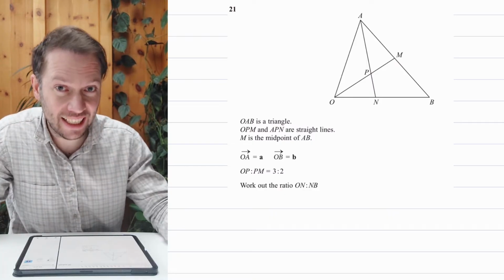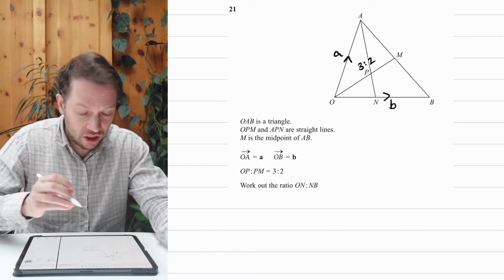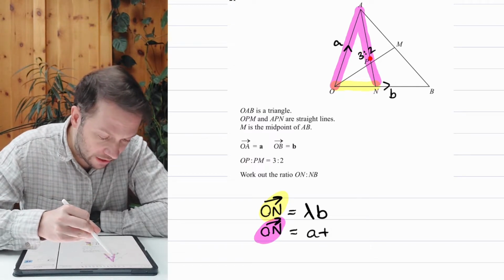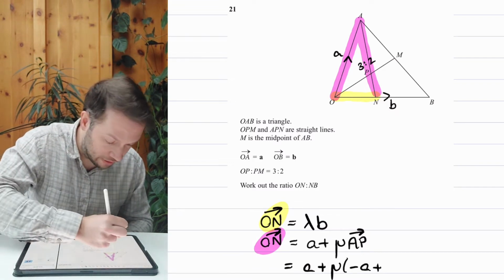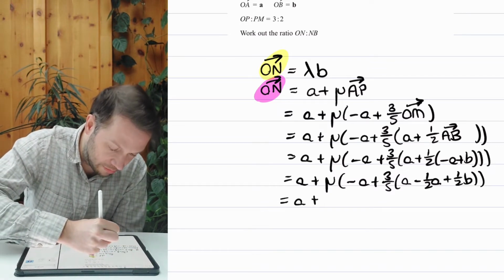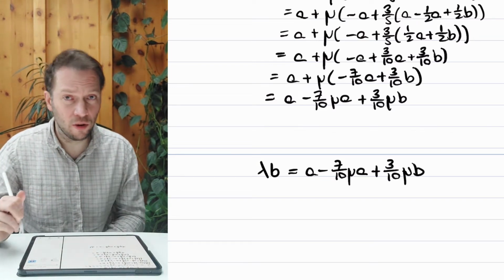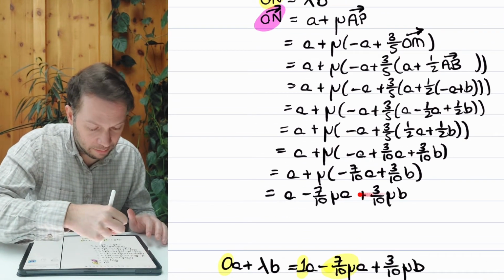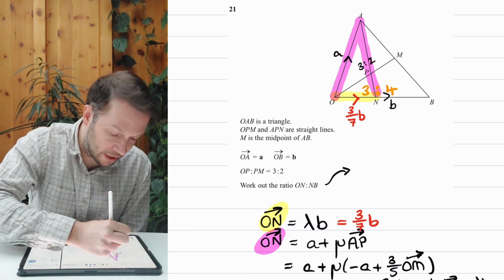The Hardest GCSE Maths Questions Of All Time! | Q3 - Vexed by Vectors!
Dr Frost solves one of the hardest GCSE maths problems of all time!

This video covers a challenging vectors question that fewer that 10 students got correct in the Edexcel GCSE Maths Higher Paper 1 November 2018!

In this series, Dr Frost tackles some of the hardest GCSE maths problems, in terms of the smallest proportion of students being able to answer correctly according to examiners reports. GCSE are exams taken by students in England and Wales at the age of 16.

Struggled with this one?